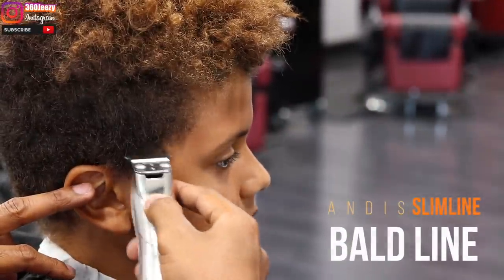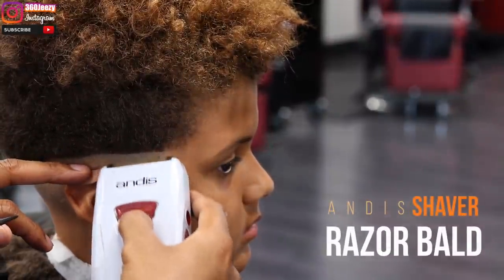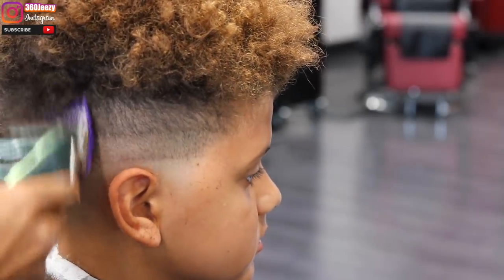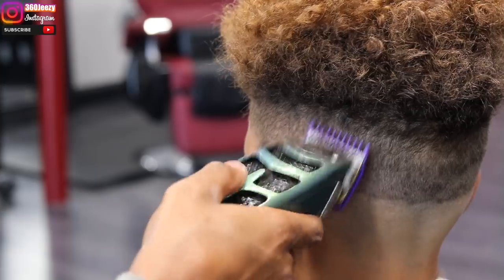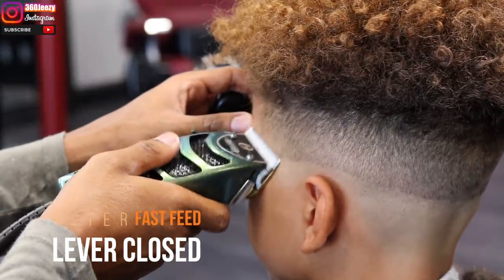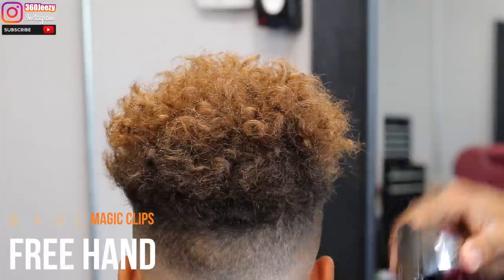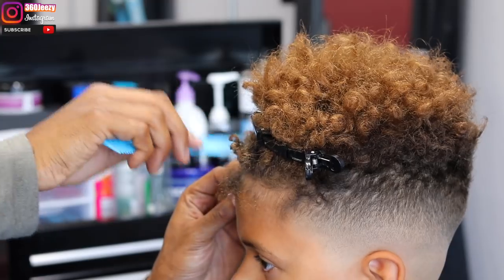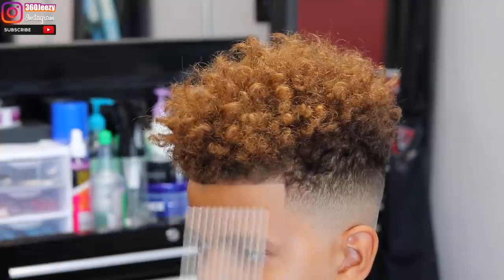HIGHTOP NAPPY HAIR | MID BALD FADE | HAIRCUT TUTORIAL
To Purchase The Tools I Use In This Video:

Oster Fast Feed:
Andis GTX:
Andis Slimline Pro Li:
Wahl Magic Clip:
Andis Pro Lithium Shaver:
Wahl Hero:

To Purchase The Camera Equipment I use To Film This Video:

Canon 80D:
50mm Lens:
Sigma18-35mm Lens:
Ring Light:
Samson Wireless Mic:
Mac Book Pro: